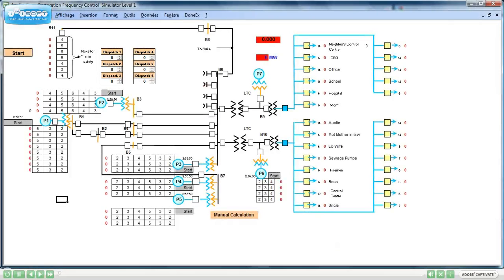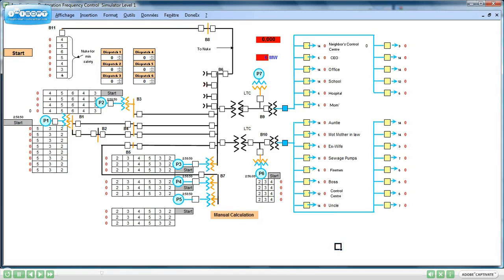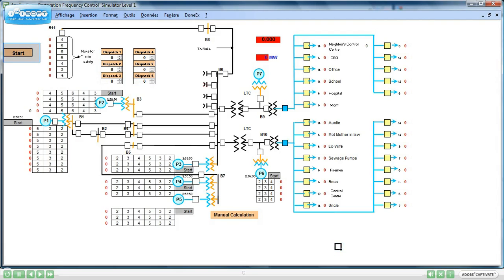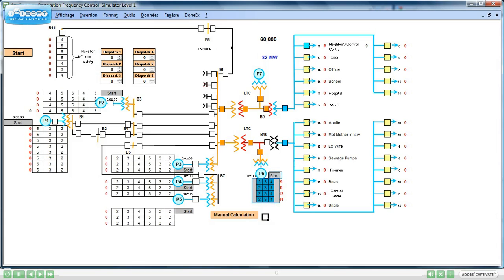Restoration Frequency Control demo 1